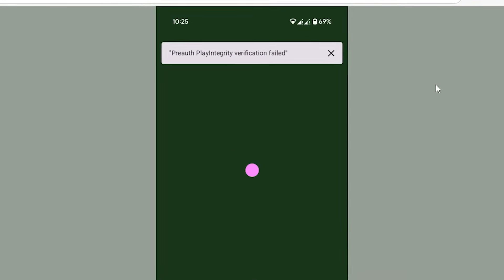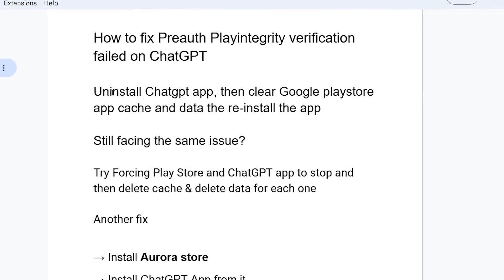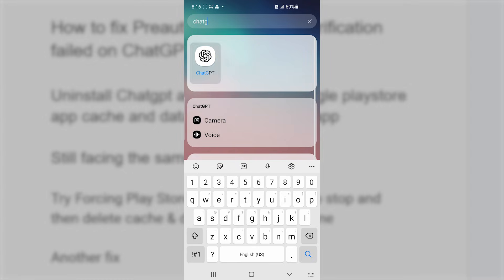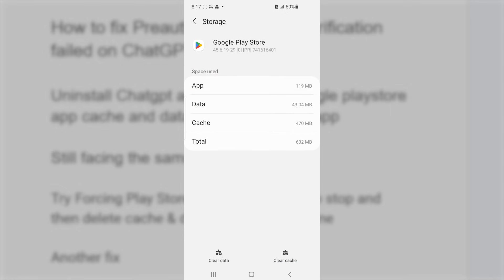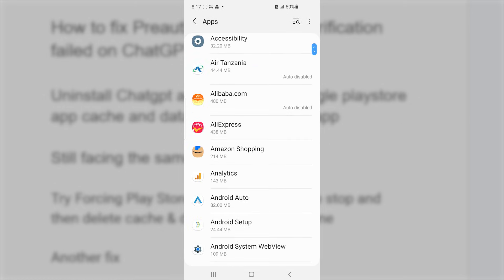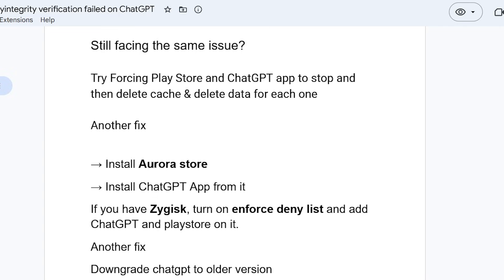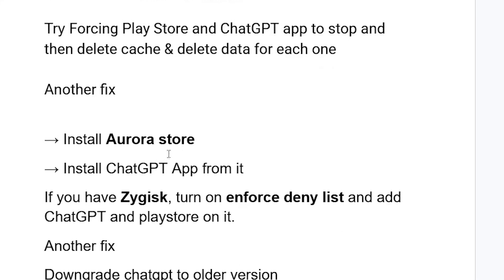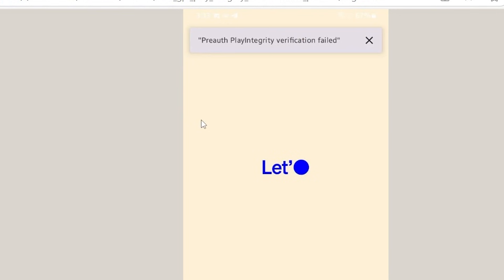How to fix Preauth Playintegrity verification failed on ChatGPT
if you get this error "Preauth Playintegrity verification failed" on ChatGPT Then I will guide you on how to resolve this issue.

Uninstall Chatgpt app, then clear Google playstore app cache and data the re-install the app

Still facing the same issue?

Try Forcing Play Store and ChatGPT app to stop and then delete cache & delete data for each one

Another fix

→ Install Aurora store
→ Install ChatGPT App from it
If you have Zygisk, turn on enforce deny list and add ChatGPT and playstore on it.

Another fix
Downgrade chatgpt to older version